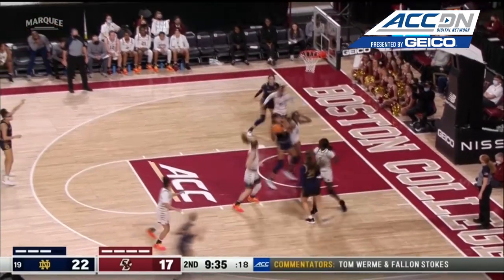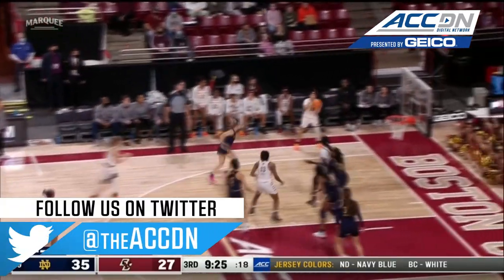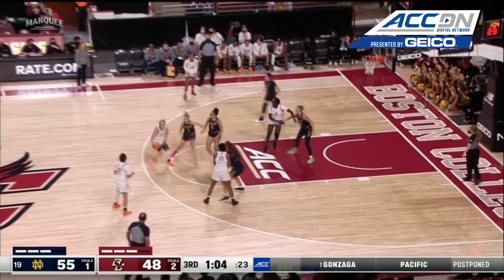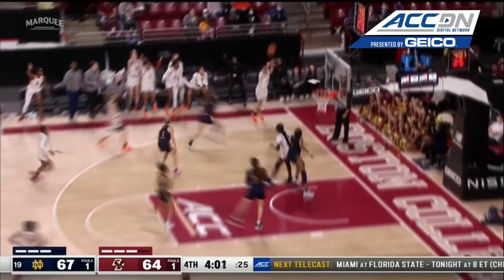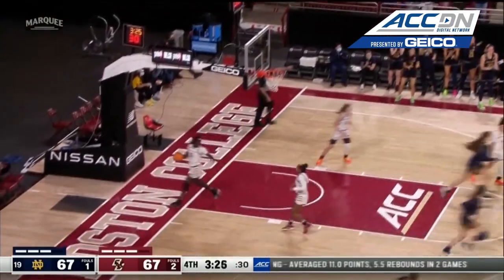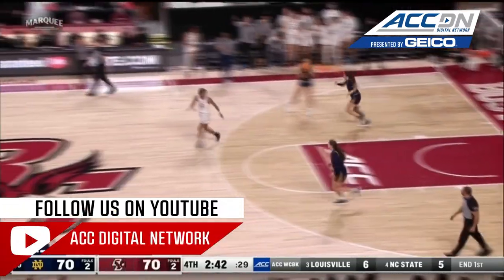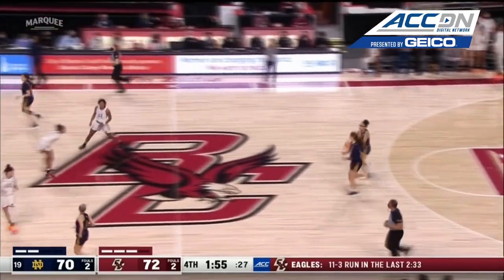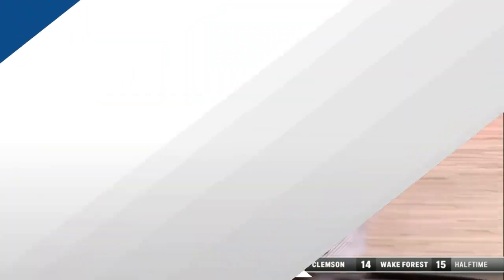Notre Dame vs. Boston College Women's Basketball Highlights (2021-22)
Notre Dame vs. Boston College: The Boston College Eagles got a huge home win over No. 19 Notre Dame, 73-71. Cameron Swartz led the way with 28 points on 10-of-22 shooting with 5 rebounds and 4 assists. Makayla Dickens added 20 points on 7-of-14 shooting including 6-of-10 from three-point range while Taylor Soule added 15 points and 10 rebounds for the Eagles. Five players scored in double figures for the Irish in the loss.

 Thumbnail photo courtesy of: @bc_wbb